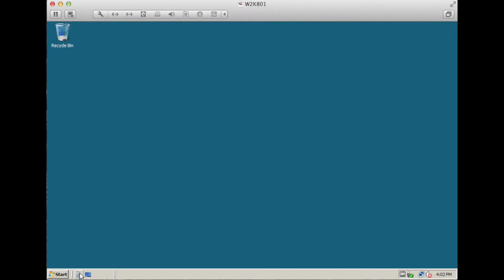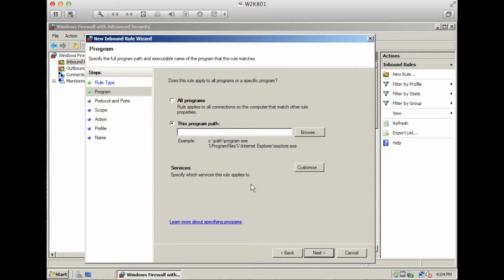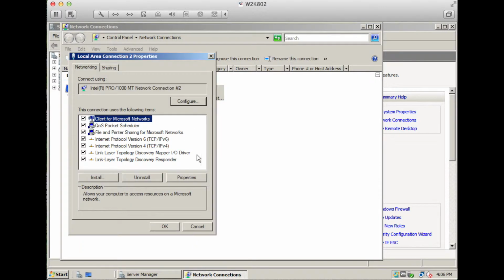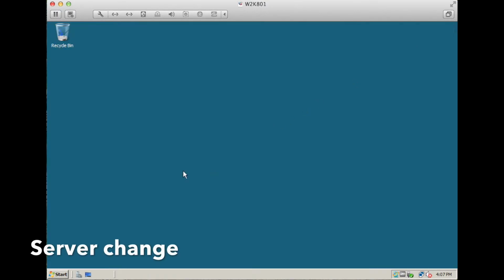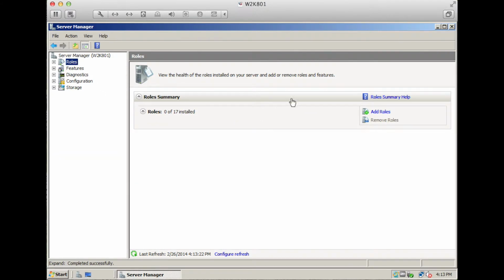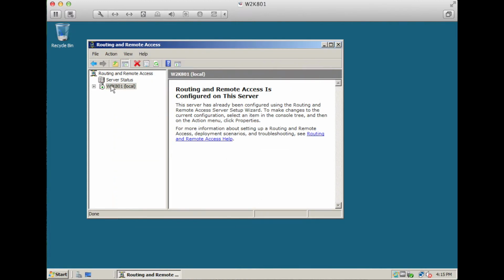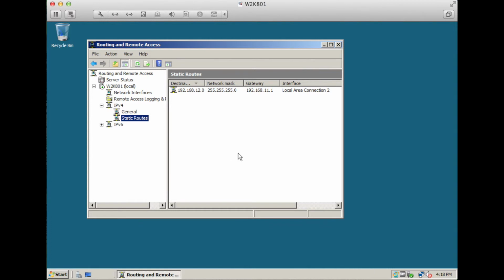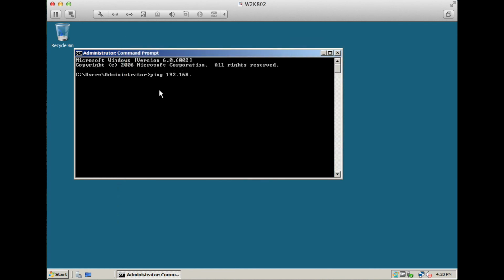Lab 5 INTC 2030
Exercises 5.2 and 5.3